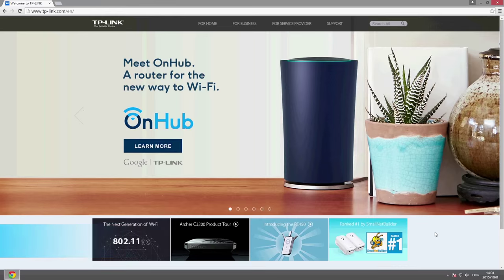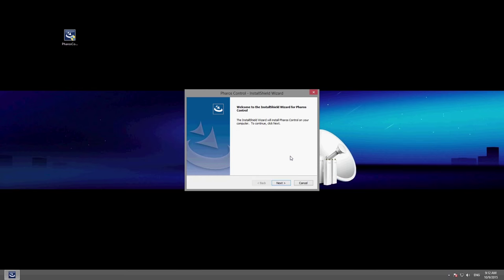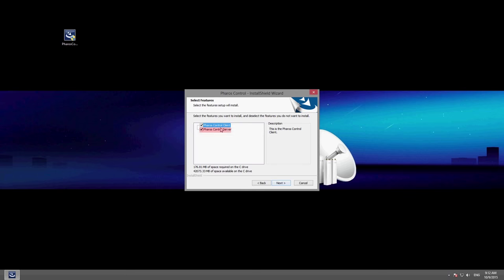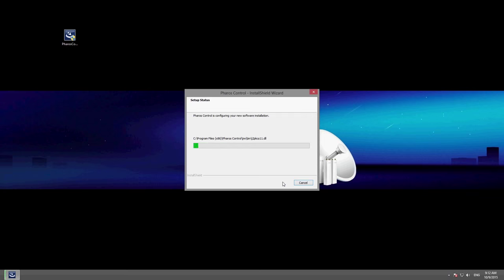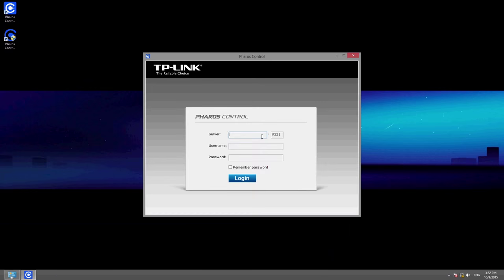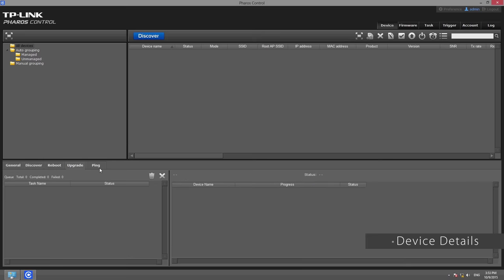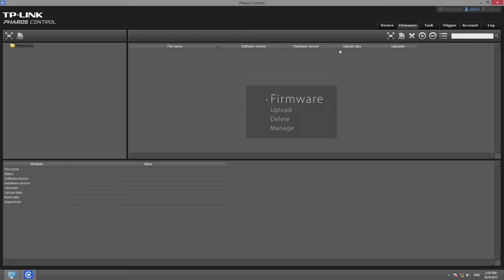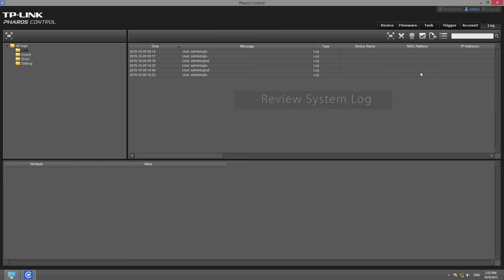TP Link Installing Pharos Control Tutorial Video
Pharos Series devices allow you to create long range outdoor wireless connections and the Pharos Control software provides an efficient management platform for all devices on the network.
Learn how to install and set up your Pharos Control software and start managing your Pharos devices with ease.

THIS VIDEO APPLIES TO THESE MODELS:
• CPE510
• CPE210
• TL-ANT5830MD
• TLANT2415MS